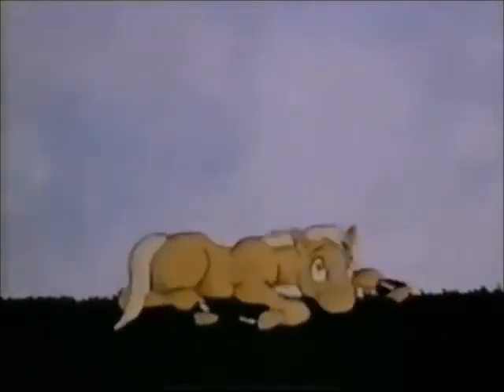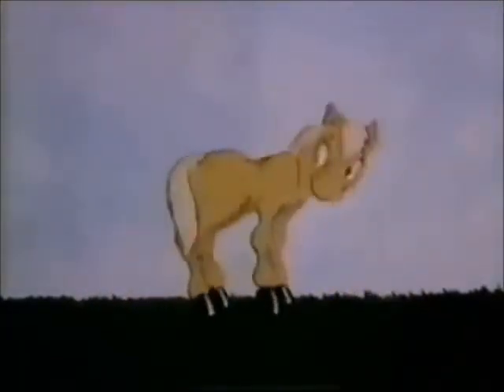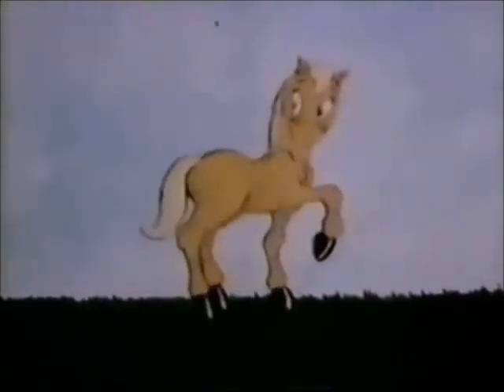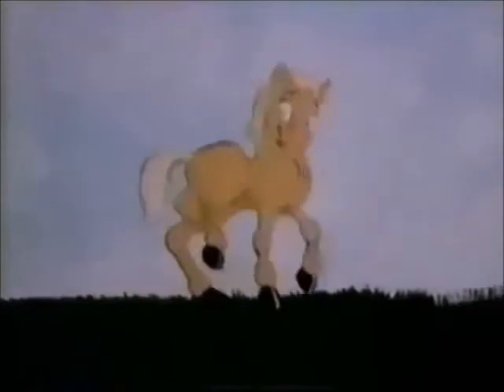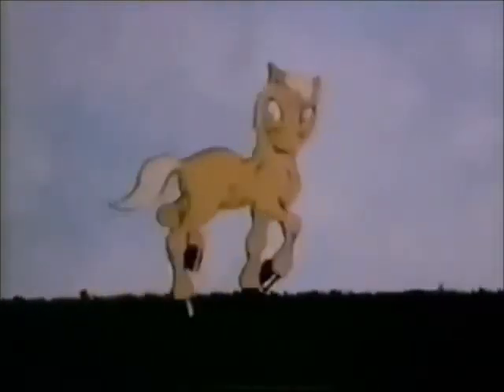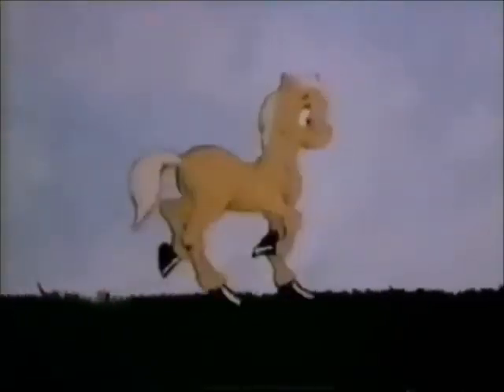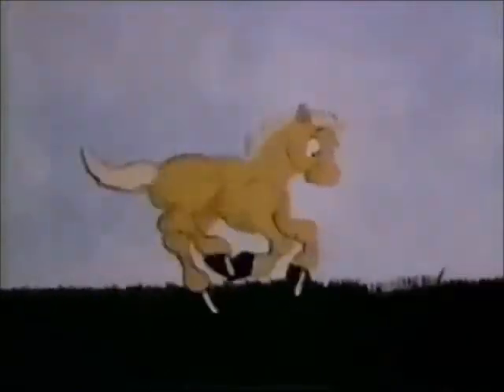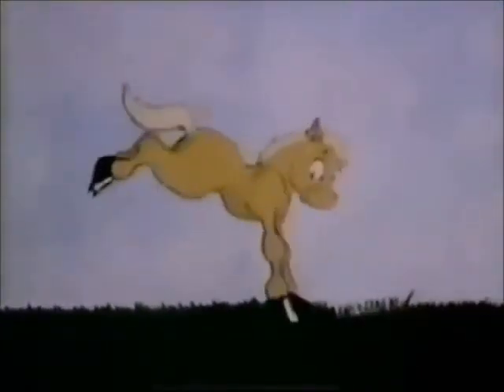Classic Sesame Street - Pony's Legs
Requested by deanmo23